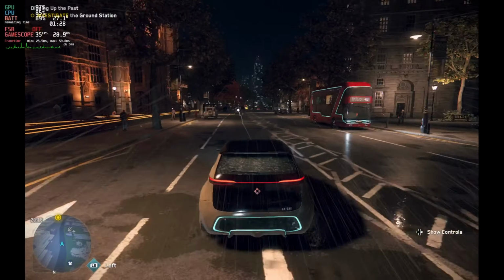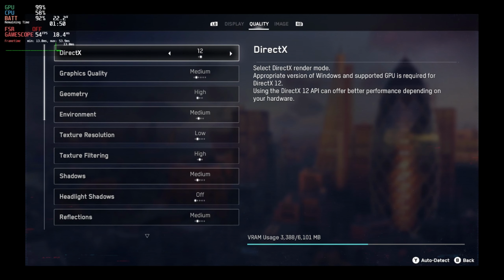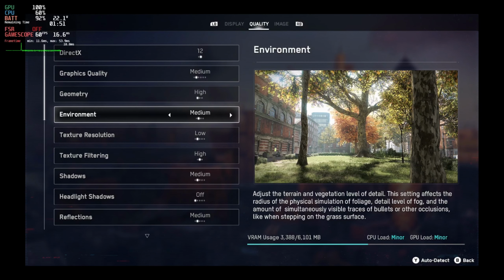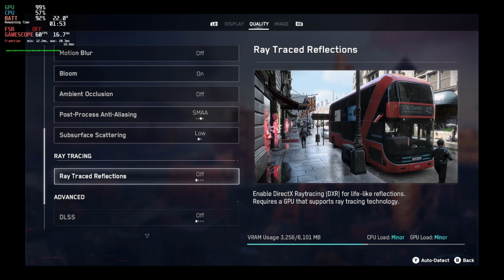Steam Deck Gameplay - Watch Dogs Legion - Ubisoft Connect - Steam OS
Watch Dogs: Legion Steam Deck Gameplay through the Ubisoft Connect launcher on Steam OS in Game Mode.

Want to grow your own channel? Check this out

Steam Deck Tech Links:
512Gb A2/U3 Micro SD Card